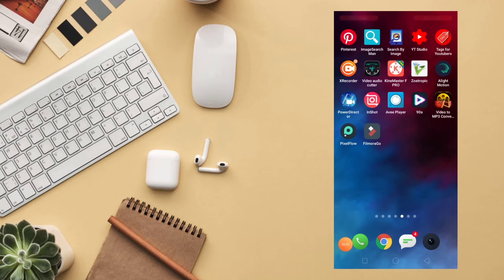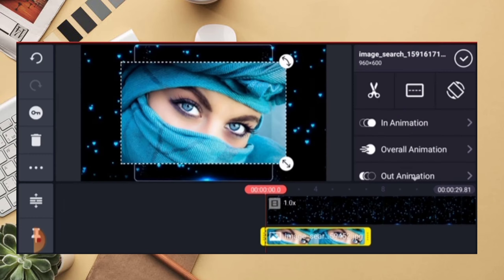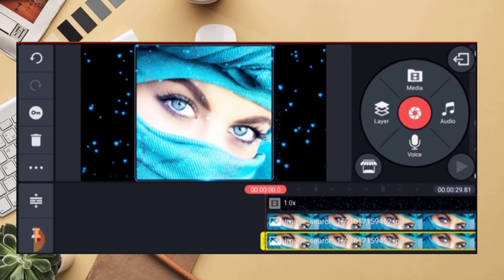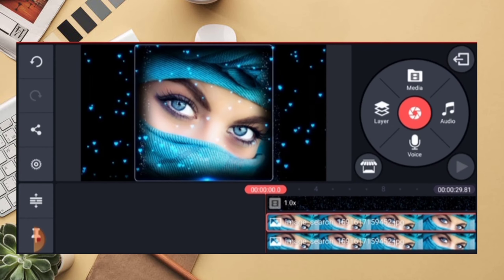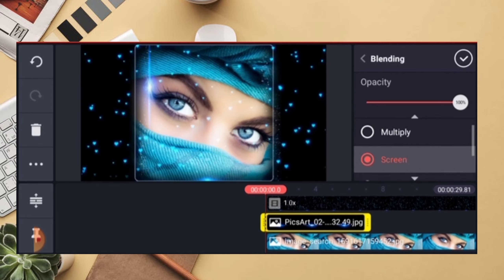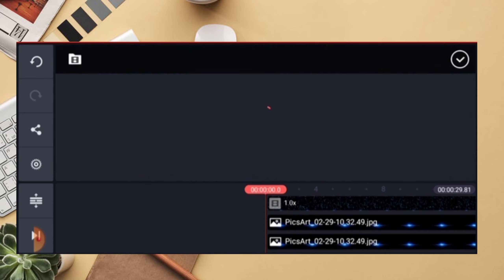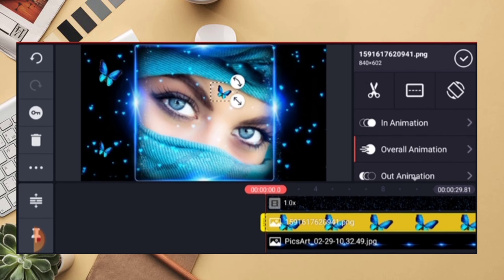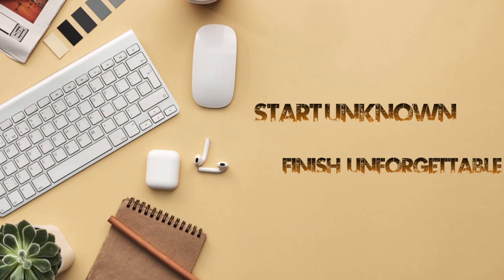Tranding Blue heart effect status creation in kinemaster || Thakkali edits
Dear nanba welcome to our chennal Thakkali_edits and thanks for your supports

If you're a copyright owner and want to your work to be removed from this chennal please contact me through mail  or leave as a personal message here and we will remove your material from this chennal. Please do not opt for a YouTube strike

Thakkali edit
Thakkaliedit
Kinemaster pro
Kinemaster tamil
Kinemaster basic editing tutorial
Kinemaster basic
Kinemaster lyrics video creation
Avee player
Power director
Power director basic editng tutorial
Power drector editing
Power director basic
Editing tutorial
Mobile editing
Basic editing tutorial
Create WhatsApp status in tamil
How to create whatsapp lyrics status video tamil
Kinemaster tutorial tamil
Kinemaster new video create in
tamil
How to make whatsapp status lyrics video tamil
How to create whatsapp status video tamil
Whatsapp status tutorial tamil
Kinemaster whatsapp status tamil
How to create whatsapp status
How to make whatsapp status
Kinemaster pro apk tamil
Kinemaster pro version
Download kinemaster apk file